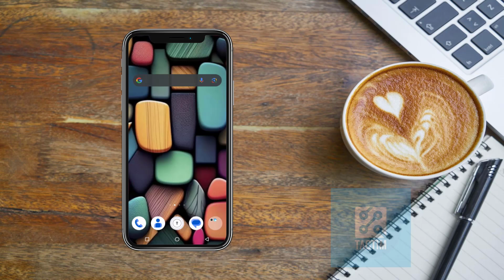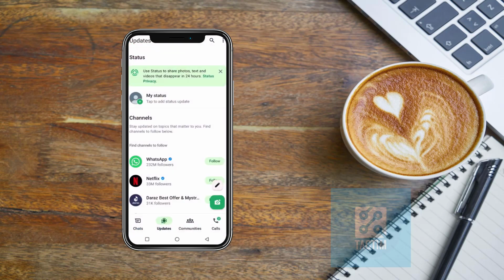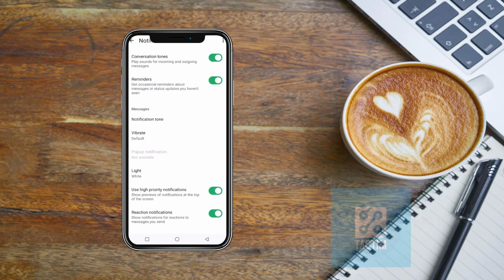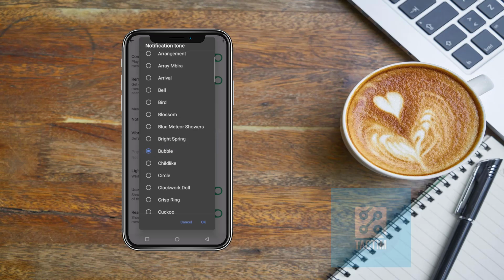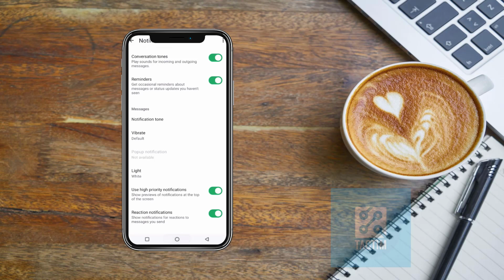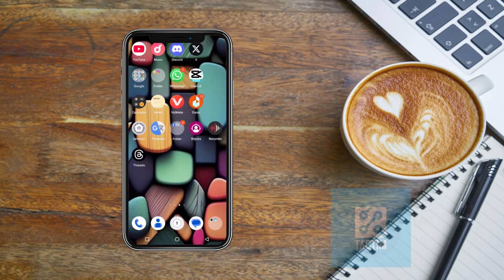How to Change Notification Tone in WhatsApp 2025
How to Change Notification Tone in WhatsApp